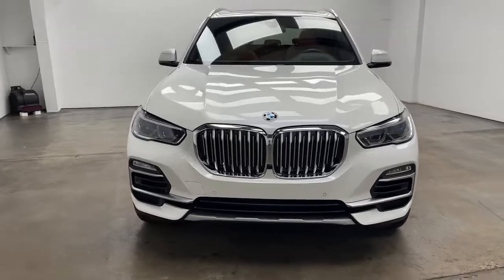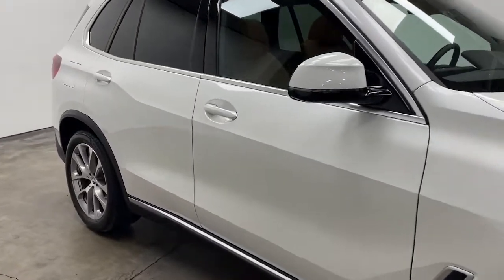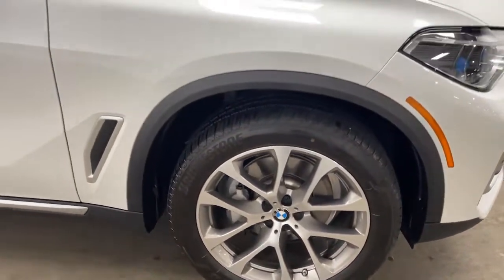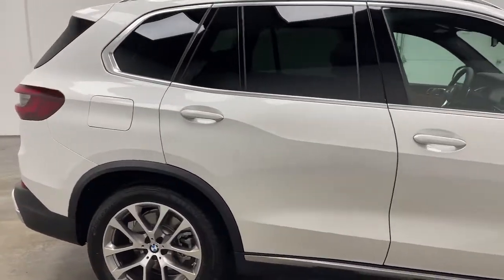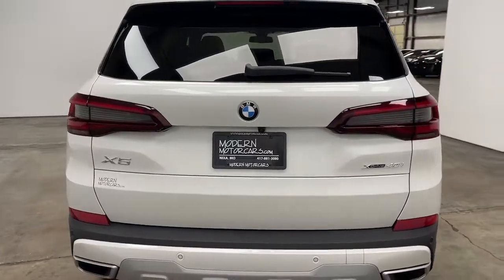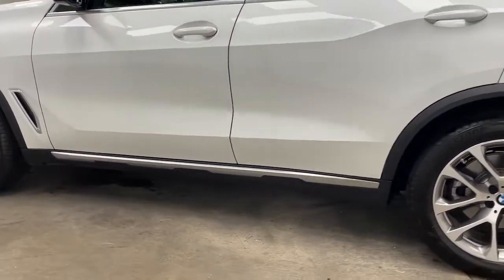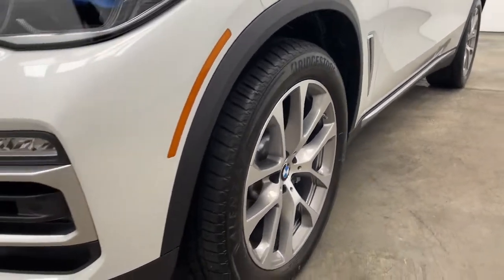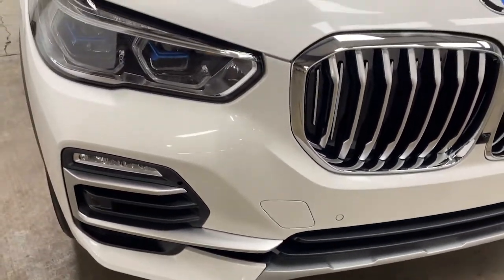2021 BMW X5 Nixa, Springfield, Ozark, Branson, Joplin, MO G89273A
White Metallic Used 2021 BMW X5 available in Nixa, Missouri at Modern Motorcars. Servicing the Springfield, Ozark, Branson, Joplin, MO area.

Modern Motorcars
1856 N Deffer Dr

Executive Package 2, Panoramic Sky Lounge LED Roof, Navigation, HUD, Heated Steering Wheel, Heated Seats, Apple CarPlay, Android Auto, and MORE!brbr-WE DELIVER IN 300 MILES FOR FREE! br-100% ONLINE TRANSACTIONS!br-Mineral White Metallicbr-Cognac Vernasca Leather Interior br-3.0L I6 DOHC 24V TwinPower Turbocharged Engine br-8-Speed Automatic Transmissionbr-All Wheel Drive br-Navigation br-HUDbr-Apple CarPlaybr-Android Auto br-Panoramic Sky Lounge LED Roofbr-Icon Adaptive LED Headlights br-Glass Controls br-Harman Kardon Surround Sound System br-Heated Front & Rear Seatsbr-Heated Steering Wheel br-Tinted Windows br-20in V Spoke Alloy Wheels br-Brown Metallic Ash Grain Wood Trim br-Rear Manual Side Window Shadesbr-Dual Power Seats br-Power Telescoping Steering Wheel brbr-Join the nearly 1,000 clients that have rated us an average of 4.8 of 5! The most commonly used phrases in our reviews are buying experience, fair price and highly recommend. We pride ourselves on providing an unique and friendly experience for all shoppers before, during and after the process. We place an extremely heavy emphasis on our intensive presale inspection by our team of ASE certified technicians. We then make the investments needed to bring all inventory up to the Modern Motorcars quality standards prior to considering it ready for retail. We serve the Greater Springfield Missouri area; however, our clients range from coast to coast. Over the years we have developed a very smooth process for delivery to your doorstep, free pickup at Springfield/Branson airport and premium warranties recognized in service centers nationally. In addition, we provide convenient and industry leading finance options with rates that compete with any lending source. Whether it is a vehicle purchased from Modern Motorcars or not, our Service Center is ready to handle all your needs from simple to the most complex on all makes and models. We treat every opportunity with care and focus on delivering all shoppers with our unique VIP experience providing the amenities you typically will not find in a family owned and operated dealership. We invite you to inspect our reviews and look forward to working with you!